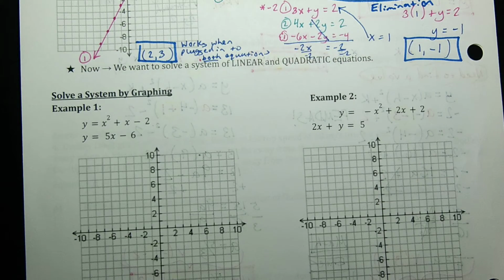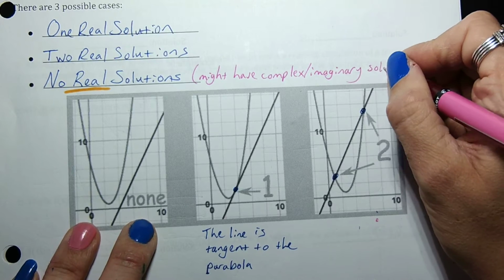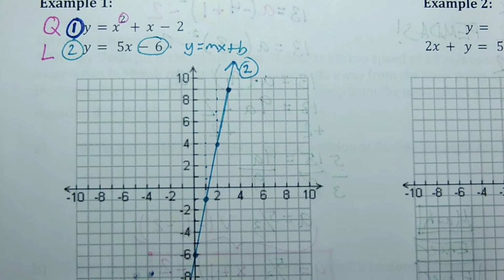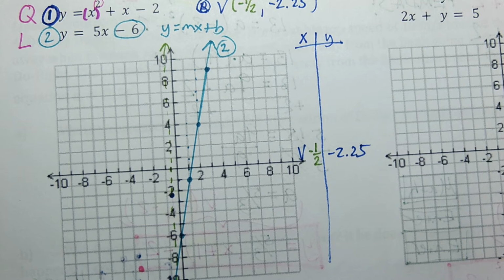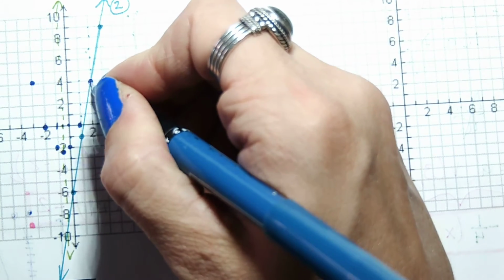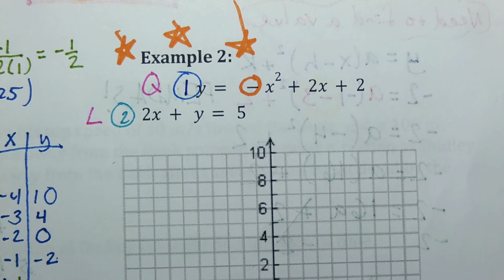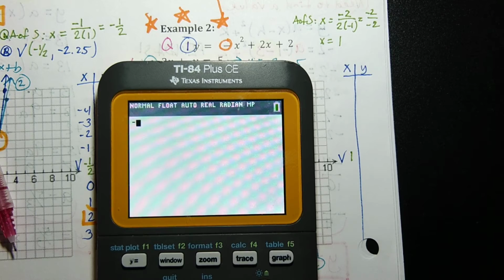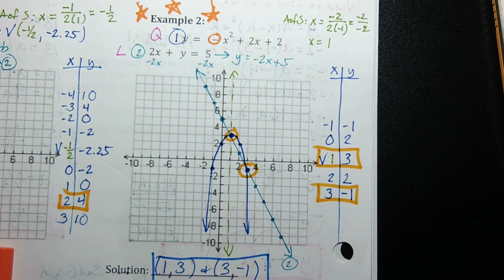AU4P2 Notes p 2